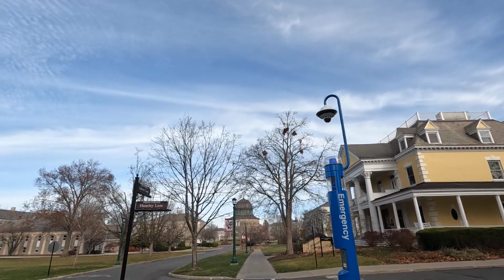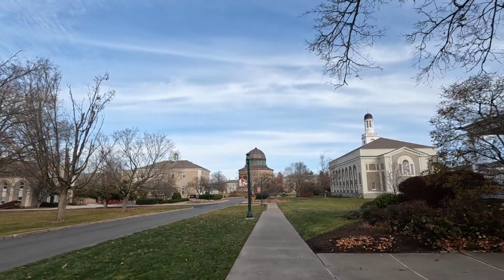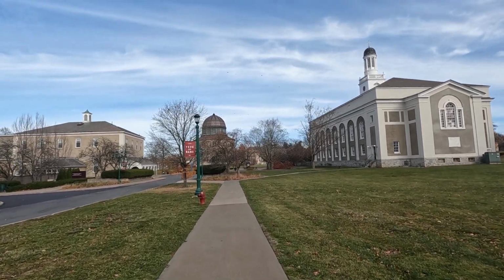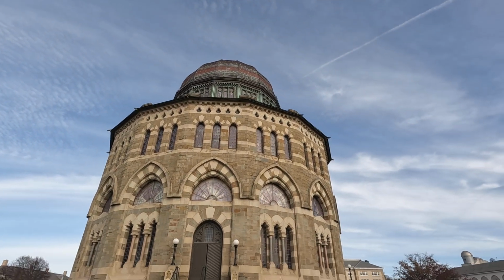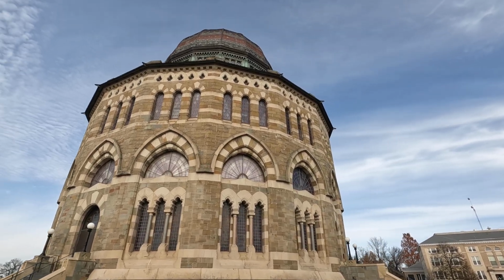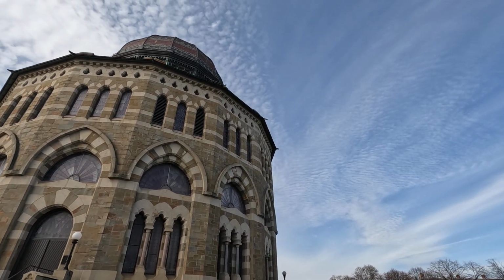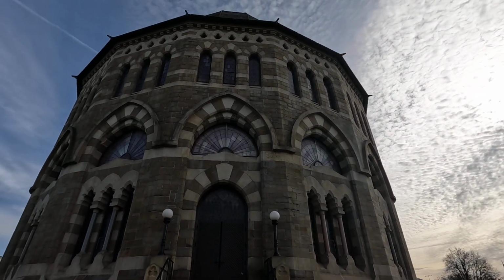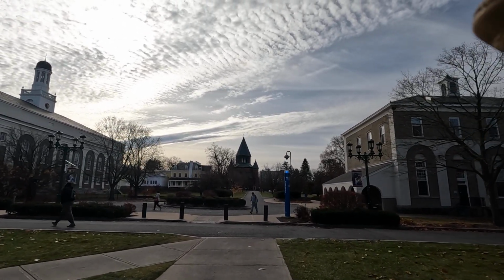The Most Unique Building on Any College Campus: Union College's 16-Sided Building (In Schenectady)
It has 16 sides. It looks as unique as it sounds. And it's located in the dead-center of Union College in Schenectady, NY.

It's: The Nott.